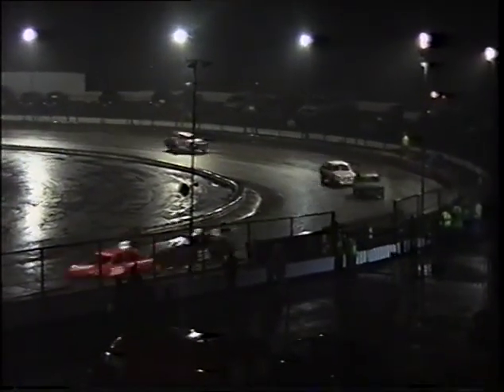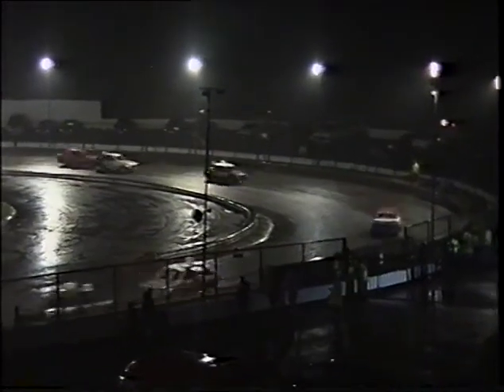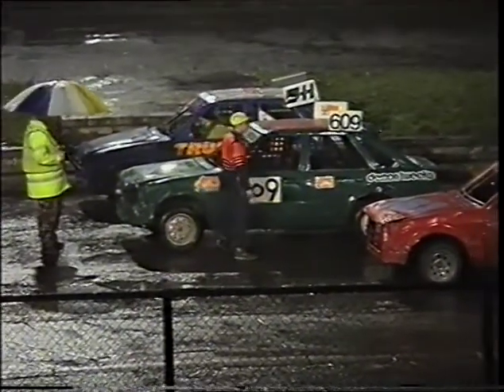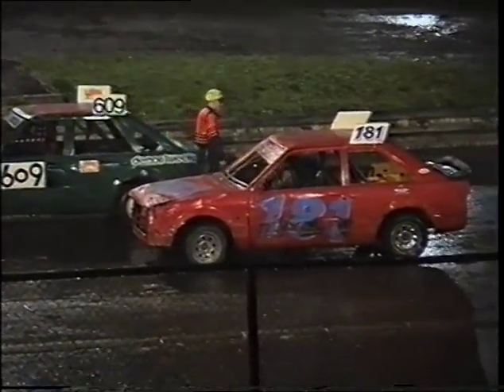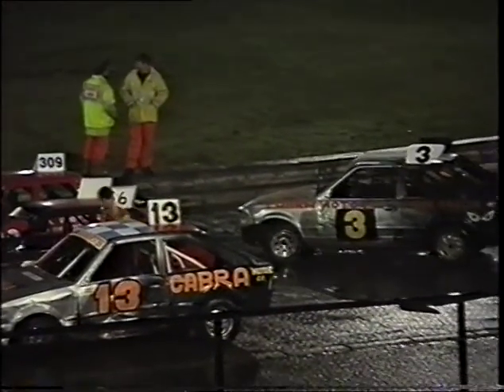Ford Rods @ Ringwood Raceway - Final 09/11/2002 C. Crocker